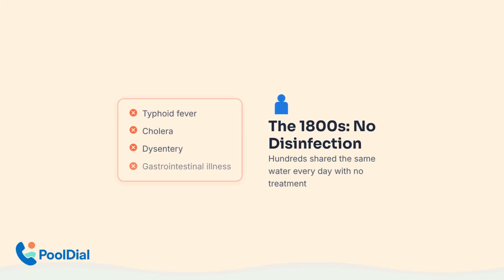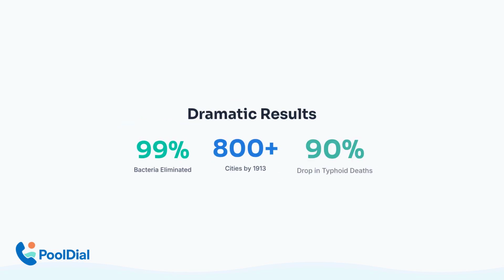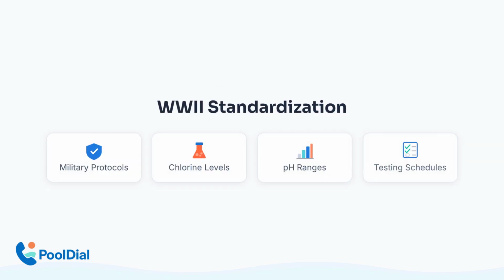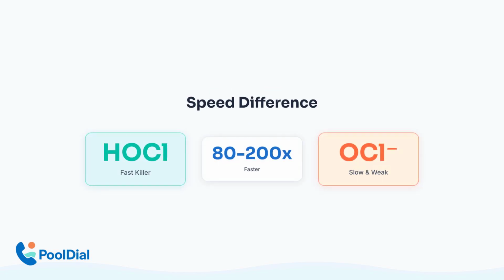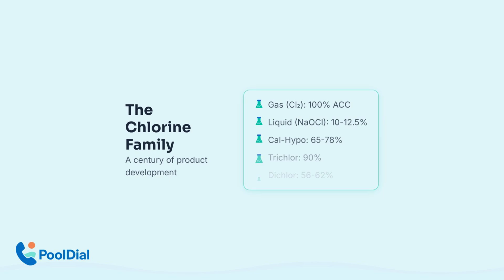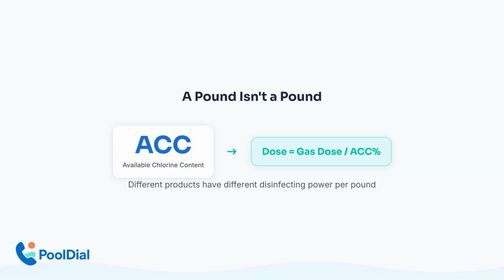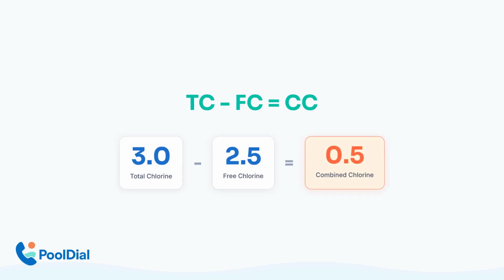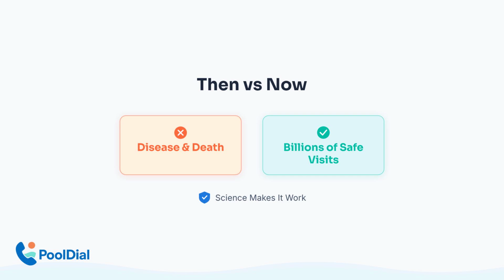How Chlorine Saved Swimming: 100 Years of Pool Chemistry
Swimming used to kill people — not from drowning, but from the water itself. Before chlorine, every public pool was a breeding ground for typhoid, cholera, and dysentery. This is the story of how one bold doctor changed everything, and how a century of chemistry made pools safe for billions.

In this video, you'll learn:
- How Dr. John Leal's 1908 gamble launched the chlorination revolution
- Why HOCl kills pathogens 80-200x faster than hypochlorite ion
- The pH table every CPO student needs to memorize
- How breakpoint chlorination destroys chloramines
- The difference between free, combined, and total chlorine
- Why a pound of one chlorine product isn't equal to a pound of another

⏱️ TIMESTAMPS:
0:00 - Introduction
0:14 - The Disease Era: Pools Before Chlorine
0:30 - Dr. John Leal's 1908 Gamble
0:46 - Dramatic Results: 99% Bacteria Eliminated
1:00 - Pools Adopt Chlorine (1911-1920s)
1:15 - WWII Standardization
1:30 - The Postwar Pool Boom & Trichlor
1:44 - HOCl: The Actual Killing Form of Chlorine
1:59 - HOCl vs OCl⁻: 80-200x Speed Difference
2:12 - The pH Table: Why pH Controls Everything
2:28 - pH Management Before Chlorine Dosing
2:42 - The Chlorine Product Family
2:58 - Available Chlorine Content (ACC)
3:13 - CPO Study & PoolDial Tools
3:25 - Free vs Combined Chlorine
3:40 - The Formula: TC - FC = CC
3:52 - Breakpoint Chlorination (Dose = 10x CC)
4:07 - From Lethal to Safe: A Century of Progress
4:21 - Outro: Part 1 of 5